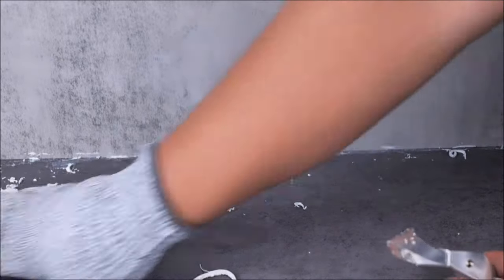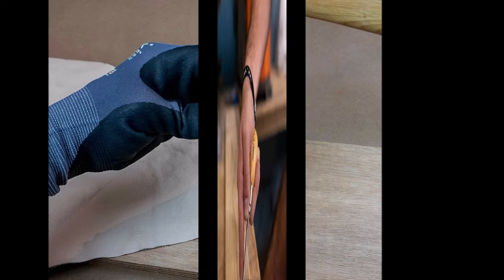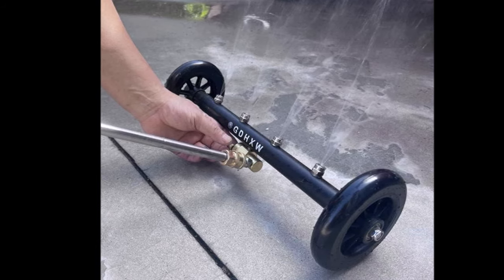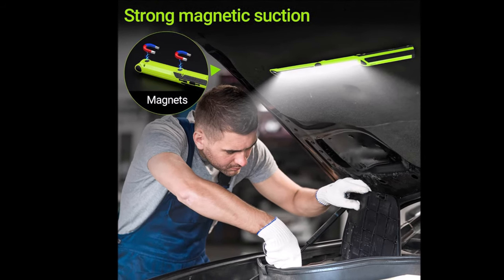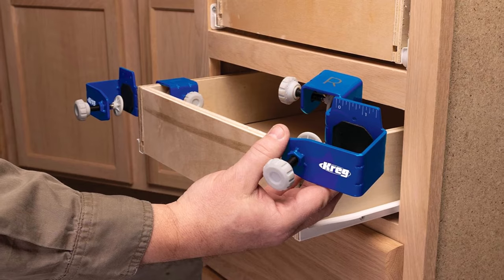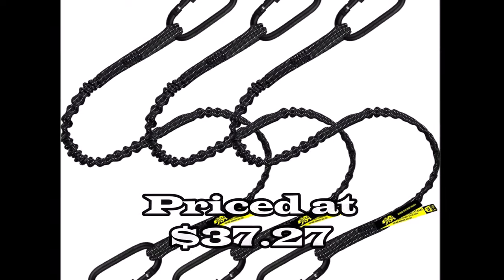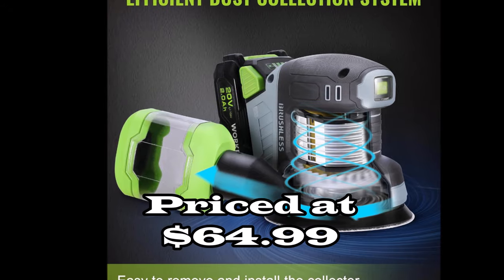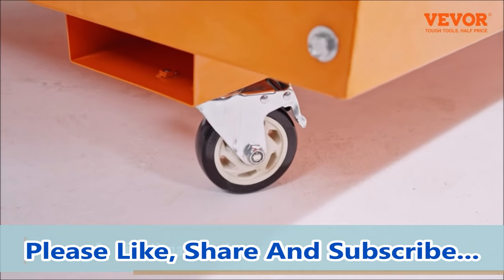15 Must Have Tools and Attachments That Will Make Your Work Easier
15 Must Have Tools and Attachments That Will Make Your Work Easier..
In this video, we're diving into the world of essential tools and attachments for DIY enthusiasts, mechanics, and tradespeople. We'll explore 15 must-have items that can elevate your projects and make your tasks easier and more efficient. From magnetic welding squares to cordless orbital sanders, we've got you covered with a range of tools for various applications. Join us as we showcase each tool's features, benefits, and how they can enhance your workmanship. Don't miss out on these game-changing tools that deserve a spot in your toolbox!

1. Strong Hand Tools MLA600 Adjustable Angle Magnetic Welding Square

2. General Tools Scratch Awl Tool with Hardwood Handle - Scribe, Layout Work, & Piercing Wood - Alloy Steel Blade

3. Virutex AU-93 Double Edge Manual Banding Trimmer and Scrapper

4. GDHXW Multipurpose Undercarriage Cleaner Surface Cleaner 16 Inch Underbody Car Wash Water Broom with 3 Pieces Extension Wand 5 Nozzle,for Pressure Washer"

5. VIVOHOME Electric 220W 4500GPH Submersible Water Pump for Koi Pond Pool Waterfall Fountains Fish Tank and Aquarium

6. DURATECH Ratcheting Screwdriver, 12-in-1 Multi-bit Screw Drivers, Premium S2 Steel, Innovated Bits Quick-Load Mechanism, with Phillips, Slotted, Torx, Square Bits Stored in Handle

7. Work Light, Ropelux Rechargeable LED Work Light 1500 Lumens, Portable Flashlight 180° Rotate 3 Modes, with 3 Magnetic Base and Hook Mechanic Light

8. THINKWORK Caulking Tool Kit, 4 in 1 Caulk Remover Tool, Stainless Steel Caulk Tool for Kitchen Bathroom Window Sink Tile Joint

9. Kreg KCS-DFMT-PRO - Kreg Drawer Front Mounting Tool Pro Kit

10. Carpet Stain Remover Tool Attachment for Water Filtration Wet Extractor Vacuum Cleaner, Deep Cleaning Pet Rug Shampooer Solution for Home Floor

11. Multitool 2" x 36" Belt Grinder Attachment for Bench Grinders

12. Premium Quality Dual Carabiner Tool Lanyard – Safety Fall Protection – Aluminium Screw Lock – Twin Locking Attachments - Ultra-Sturdy Tool Leash – Reflective Hi Visibility - 3 Foot

13. BAYTORY Upgrade Magnetic Welding Support Ground Clamp Tools, Welding Magnet Head Strong Magnetism Large Suction, Copper Tail Welding Accessories Stability Clamps

14. WORKPRO Brushless Random Orbital Sander Cordless 6 Variable Speeds 6000 to 12000 OPM, 20V 5in Electric Orbit Sander for Woodworking with Battery, Charger, Dust Collector, Tool Bag,15 Pcs Sanding Discs

15. BestEquip Forklift Safety Cage, 1200lbs Capacity Forklift Man Basket, 36'' x 36'' Foldable Forklift Work Platform for 1-2 People with Double-Chain Guardrail & Drain Hole, Perfect for Aerial Work